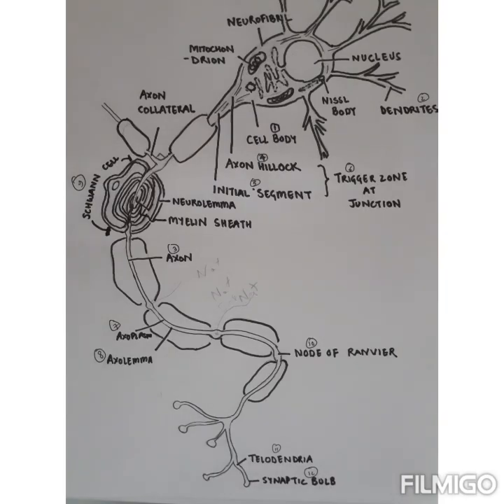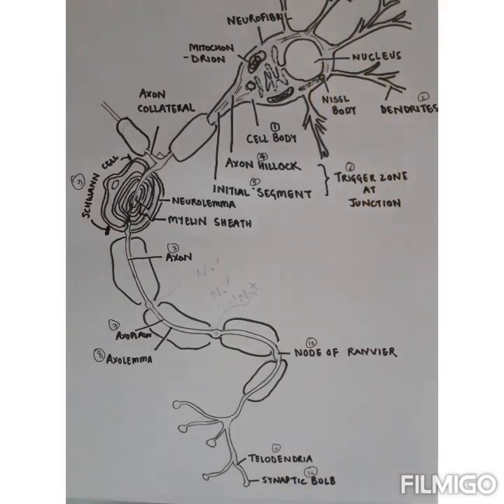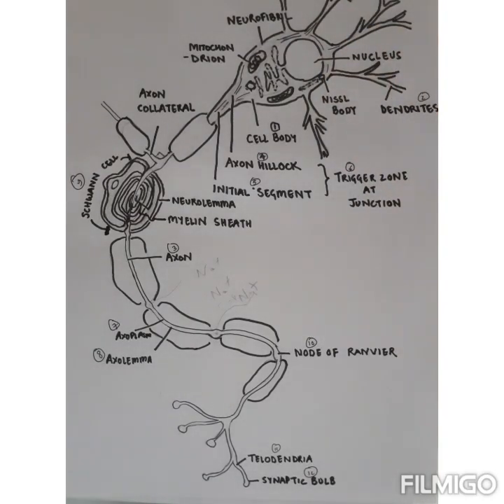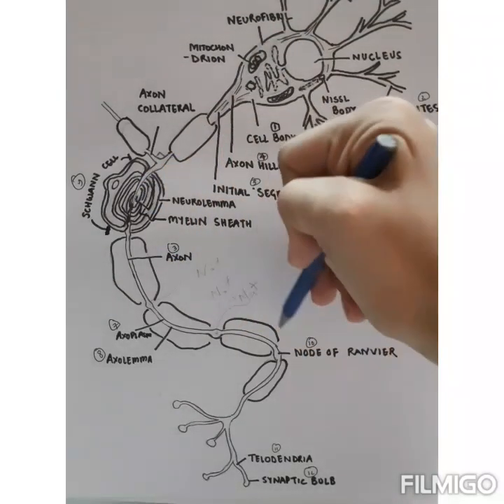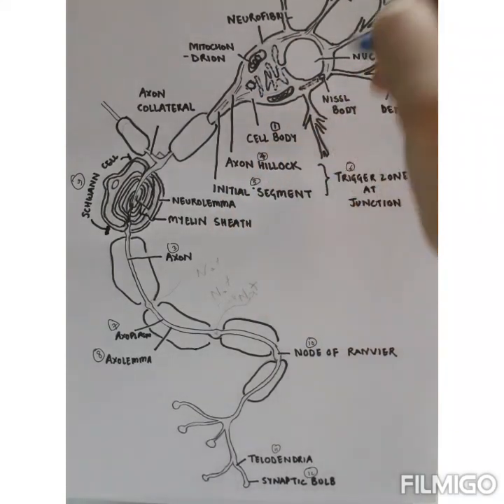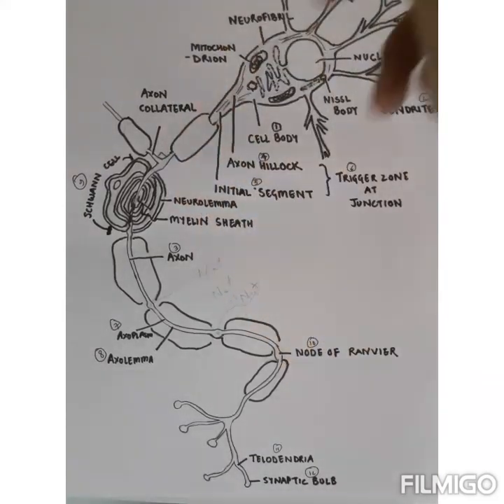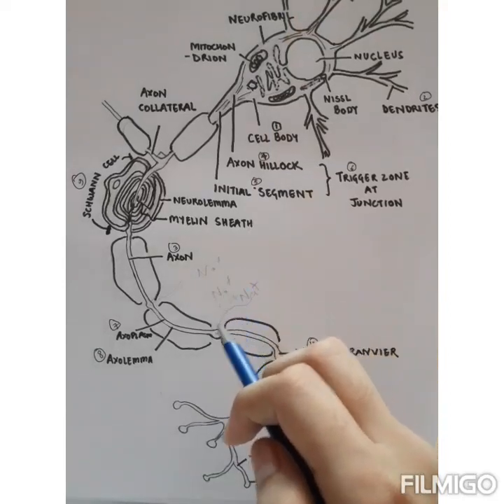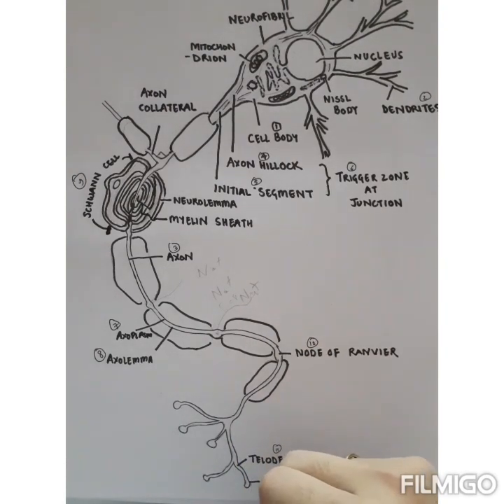Structure of neuron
Hey everyone, this is my first ever video, where, I will be talking about the structure of neuron.
Neuron is a cell of the nervous system, which is the most complicated of the 11 body systems known to us. This electrically excitable cell has so much to explore and study, and I honestly hope, this video helps you.